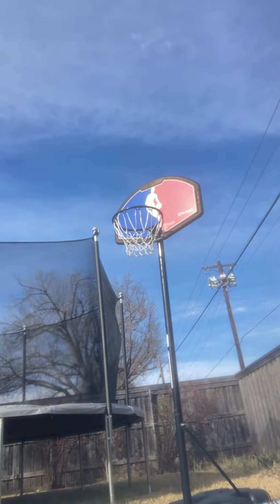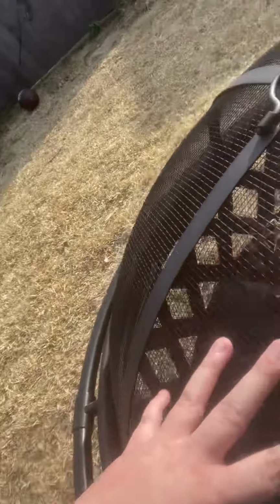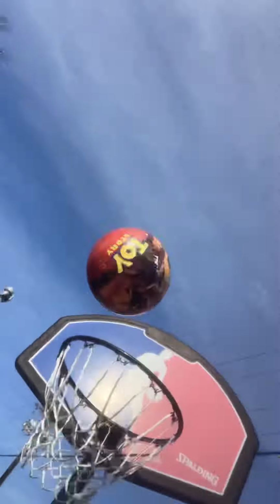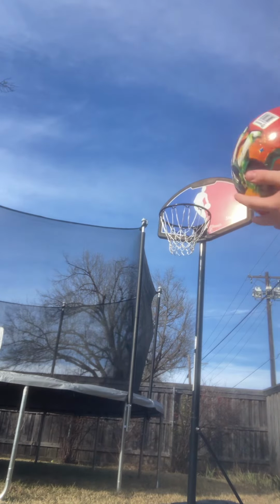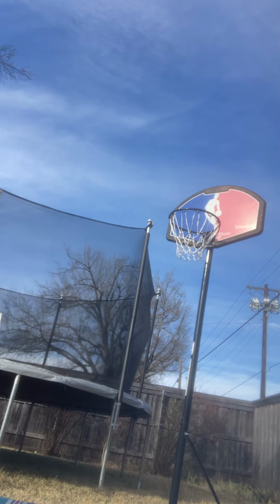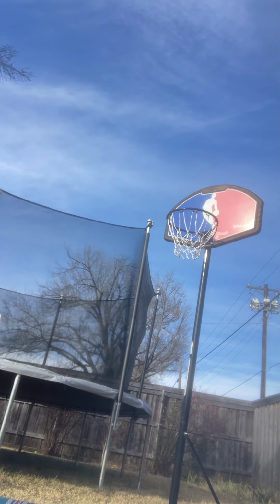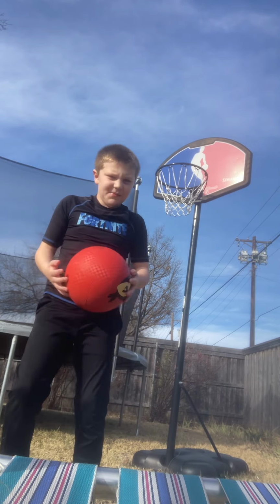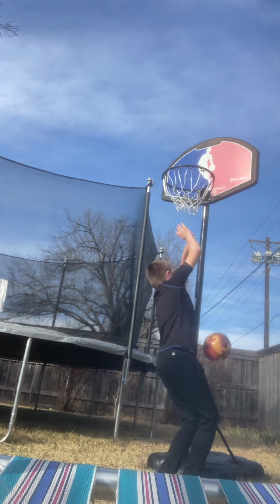Playing Ball in the backyard!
Playing basketball in the backyard!  The last shot was one I kicked and the ball bounced off the ground and went in the basket!!